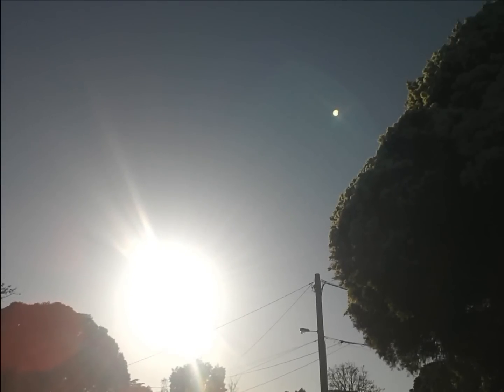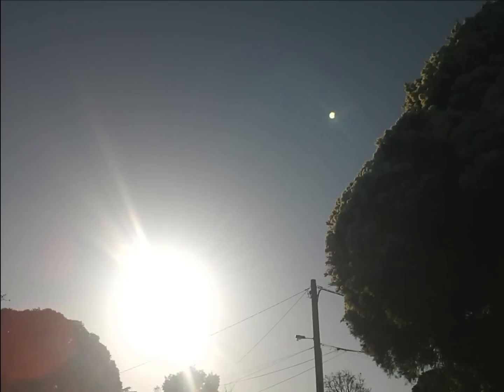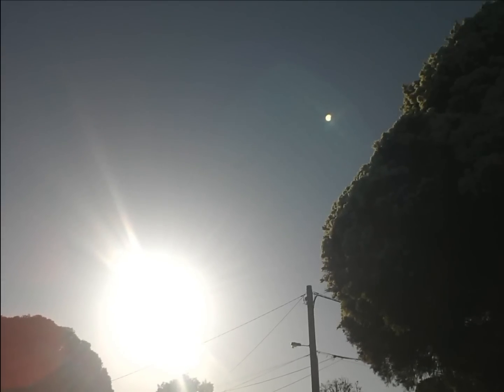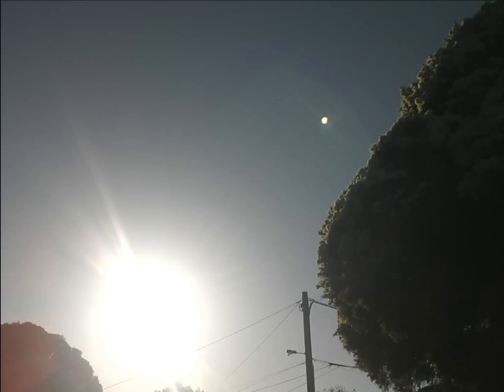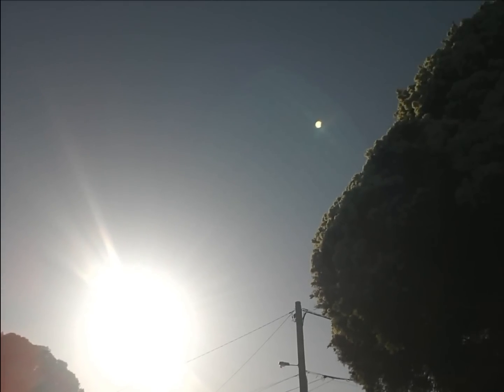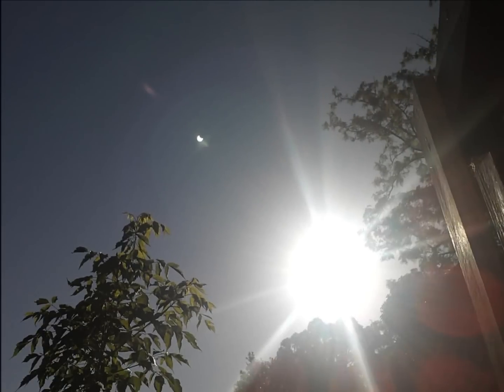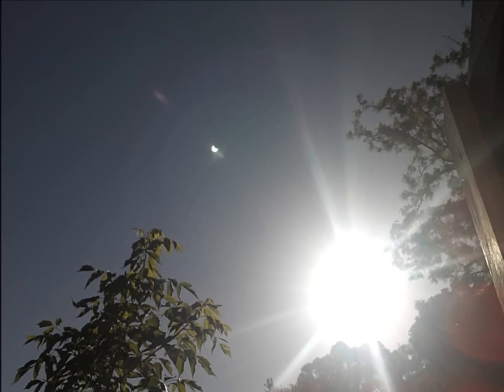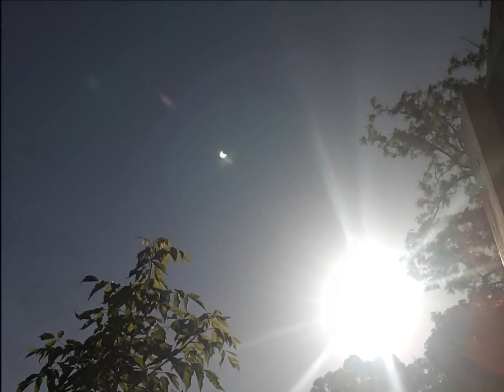How to take a photo of a partial solar eclipse with your mobile phone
A total solar eclipse occurred in Far North Queensland, Australia, 14/11/2012 and us in Melbourne got to see a partial eclipse peak at 8:05 am EDST.  As it was a clear and sunny morning I took the opportunity to test out an idea I had about using 'lens flare' to capture the event.  I was just using my mobile phone but I recommend using a higher resolution camera with optical zoom for more experimentation and higher quality pictures (of course!).  Apparently there are ways of adjusting your camera settings to take a direct picture of an eclipse using aperture and ISO settings so you may want to look this up (I'm a camera noob), but at least if all you have is a mobile phone or you don't know how to get the right settings then you have this option.

The first photo shows the beginning of the eclipse as I got out of my car to start work (I'm a landscape gardener so there was no danger of having a roof block my view!).  I found it interesting that the side of the sun that the moon was covering had a lot less sunbeams emanating from it.

Anyway I hope you find this helpful the next time an eclipse happens in your part of the world!